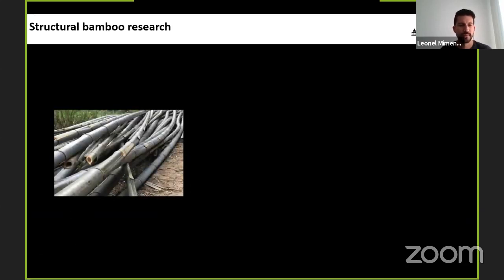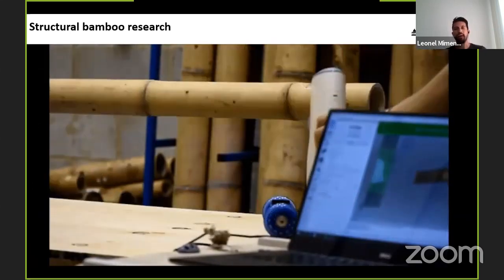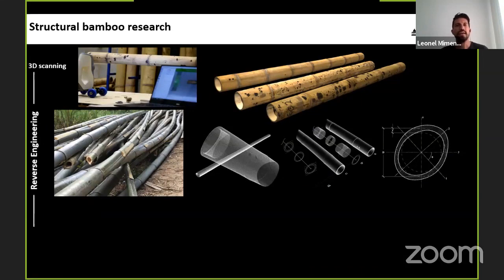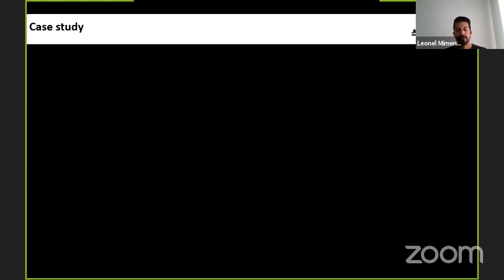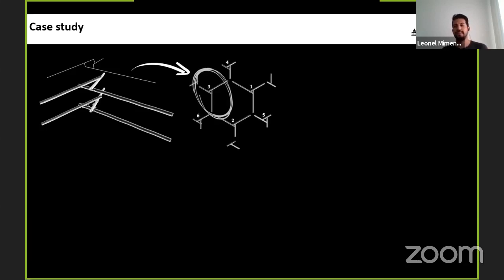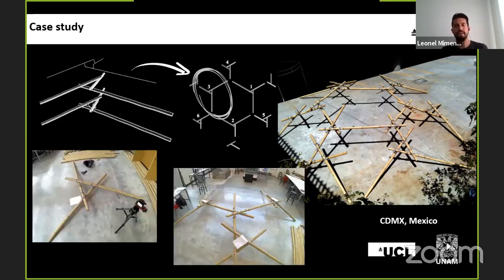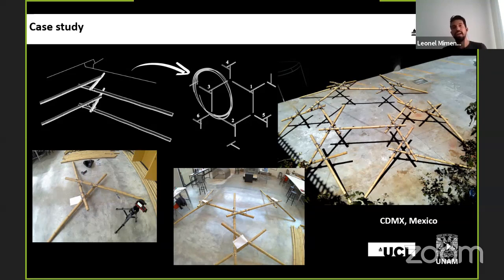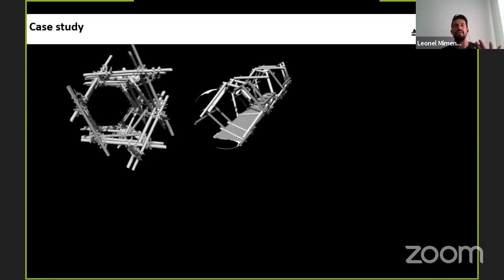Bamboo poles for reciprocal frame structures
L. Mimendi, R. Lorenzo, C. Wang